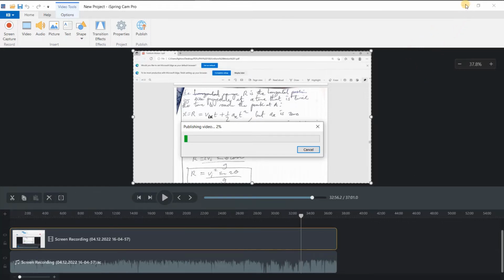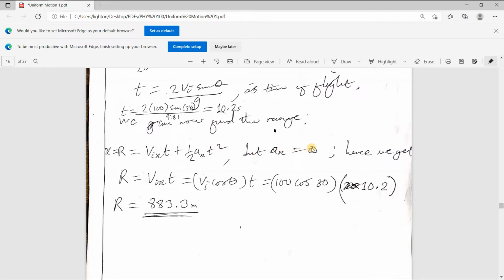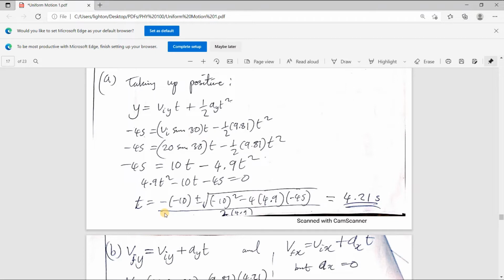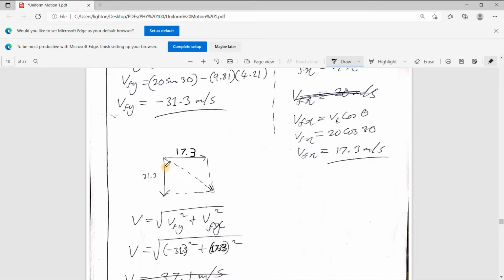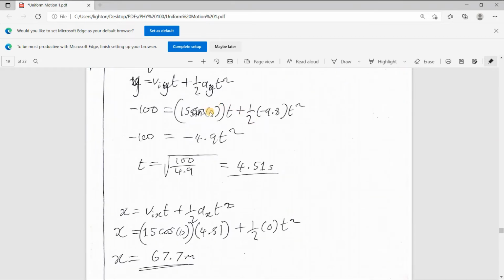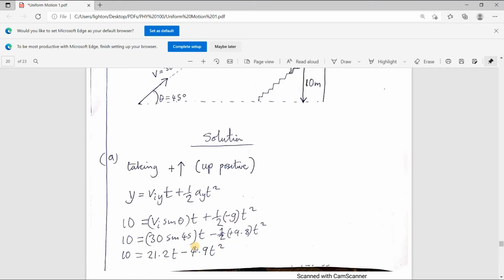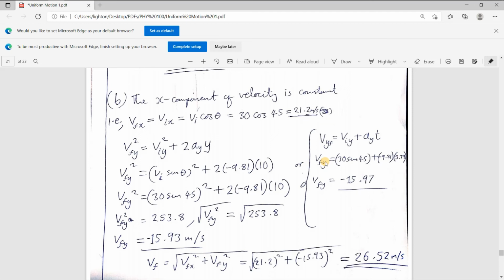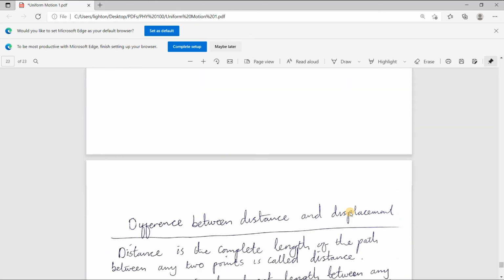Uniform Motion 3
This video focuses on uniform motion preferably for first year physics. It contains various examples for both one and two dimensional motion.